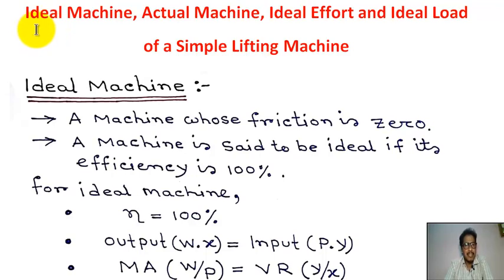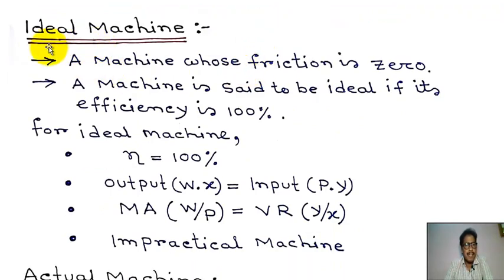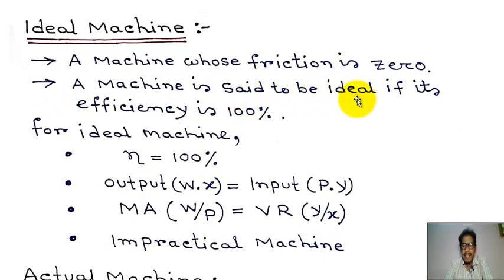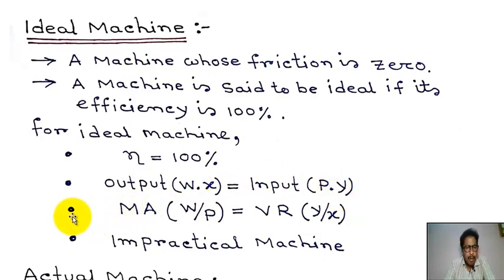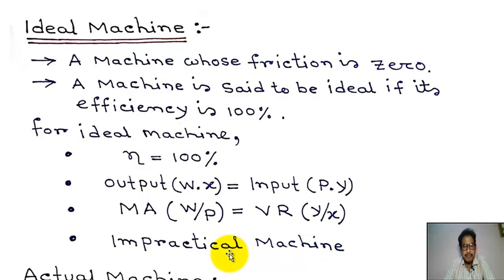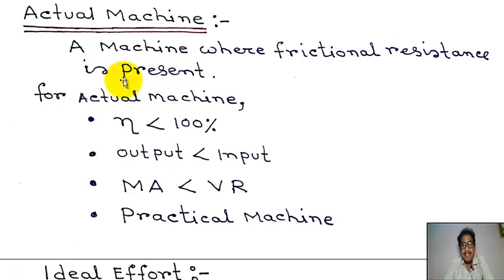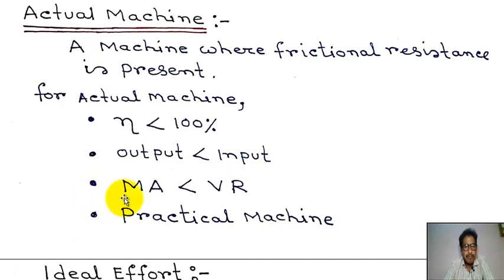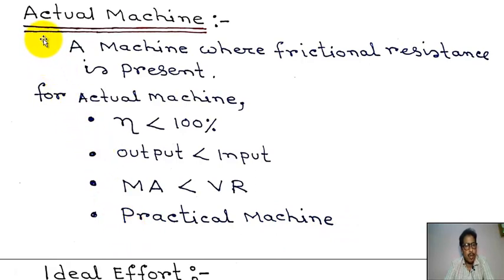Ideal Machine, Actual Machine, Ideal Effort and Ideal Load of a Simple Lifting Machine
This Video Tutorial will be very helpful to our first year Engineering Students (BTech and Diploma Students).

In this tutorial students can learn  "Ideal Machine, Actual Machine, Ideal Effort and Ideal Load of a Simple Lifting Machine" under Engineering Mechanics.

Ideal Machine :- A machine whose friction is zero.

Actual Machine:- A machine where frictional resistance is present.

Ideal Effort:- It is that effort which is required when there is no machine friction.

Ideal Load:- It is that load which islifted without overcomes any machine friction.

Ideal Machine,
Actual Machine,
Ideal Effort,
Ideal Load,
simple machines,
Machine,
lifting machine,
compound machine,
load,
effort,
mechanical advantage,
ideal machine of machine,
ideal machine,
ideal load of simple machine,
ideal load of simple machines,
definitions of ideal machine of simple machines
ideal machine of simple machines,
ideal effort of simple machines,
actual machine,
ideal effort,
machine,
definition of ideal effort,
ideal effort of machine,
ideal machines